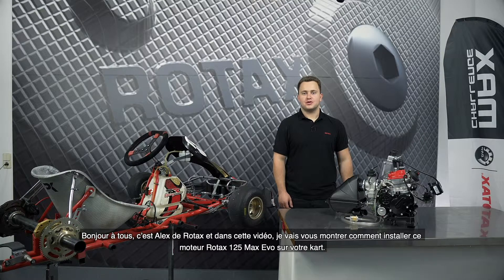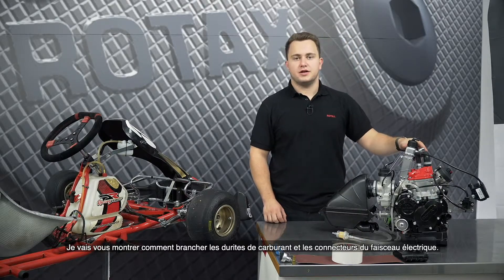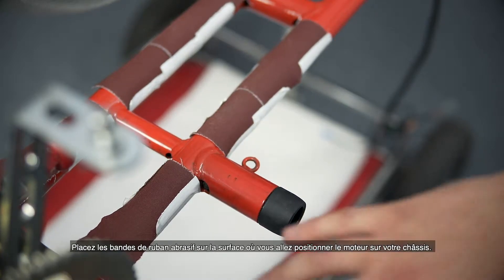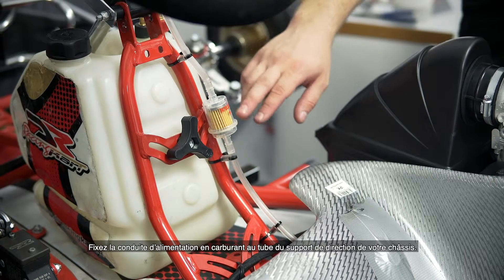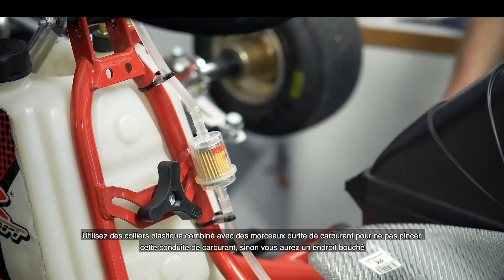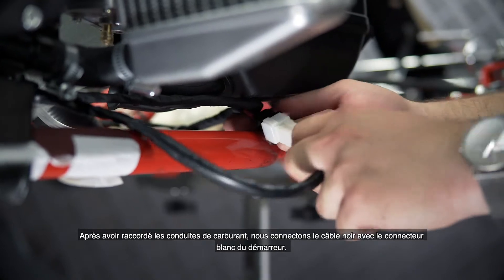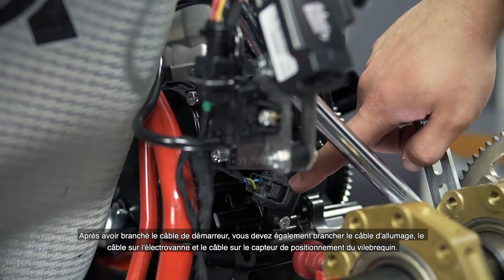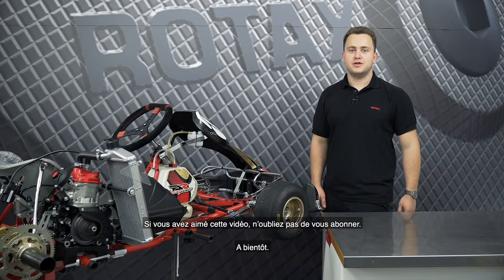ROTAX MAX EVO - montage du moteur sur le châssis